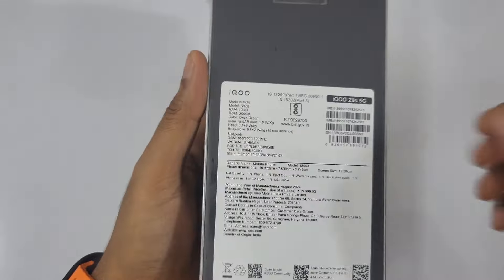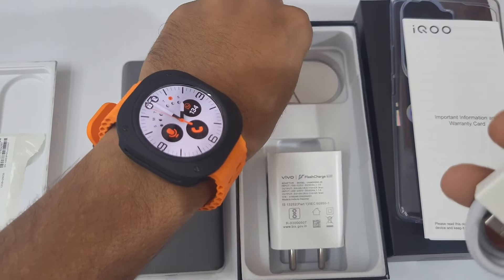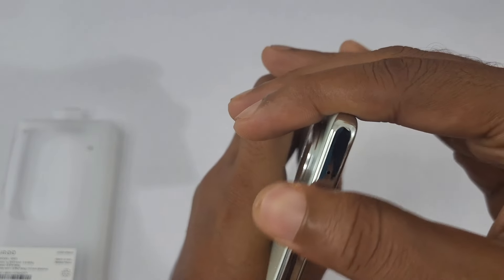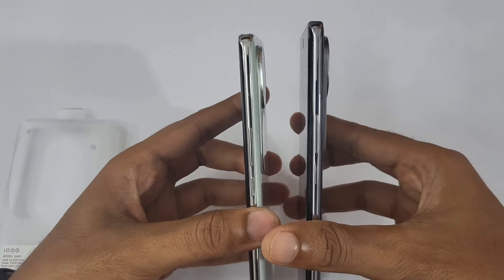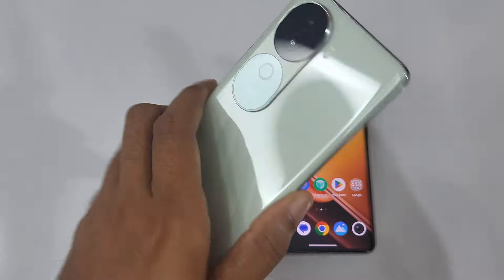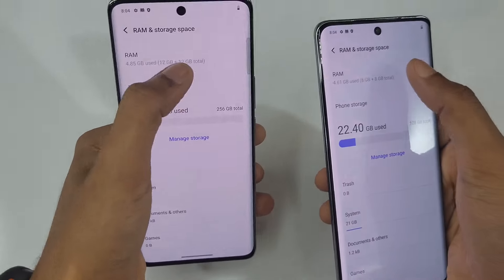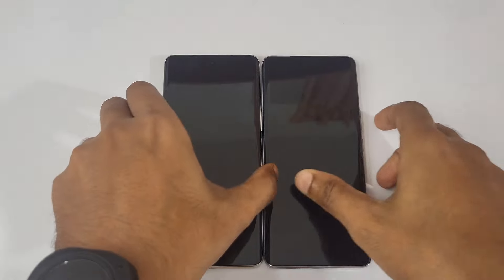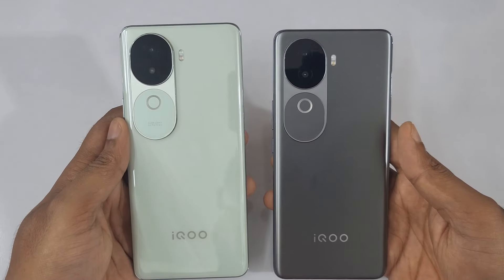Iqoo Z9s Unboxing Both colours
Iqoo z9x onyx green unboxing